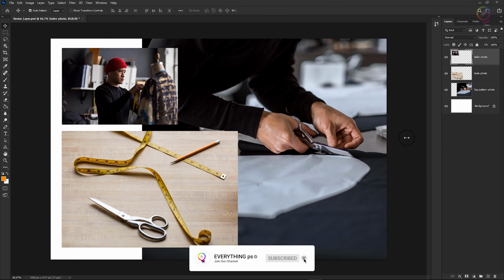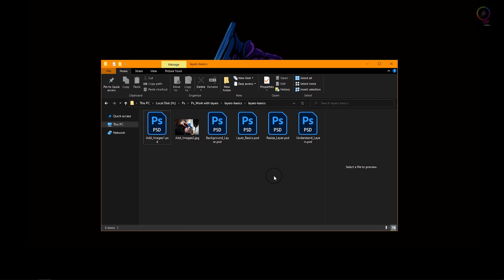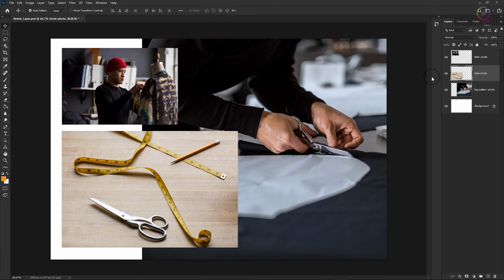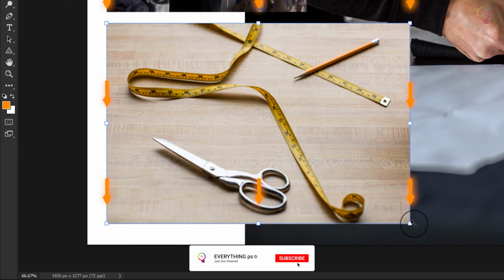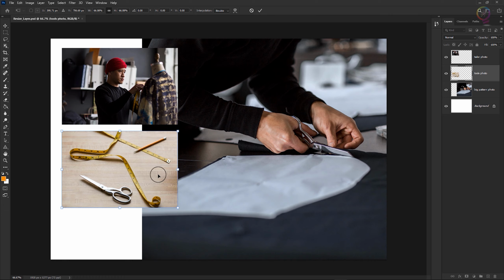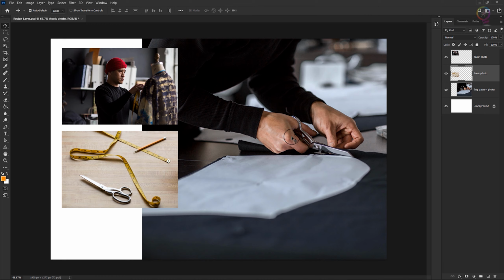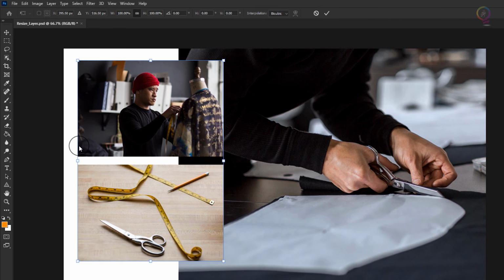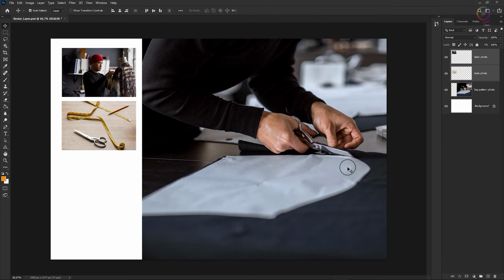Resize a Layer! Secrets in Adobe Photoshop!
Change the size of the content of selected layers!

What you learned! To resize layers!
1. In the Layers panel! select one or more layers that contain images! or objects you want to resize!
2. Choose Edit! Free Transform! A transform border appears around all the content on the selected layers! Hold the Shift key to avoid distorting the content! If you are using an old version of adobe photoshop! and drag the corners! or edges until it is the desired size! Drag inside the transform border! to move the content around the image! Drag outside the transform border to rotate the content!
3. Click the check mark! in the options bar! or press Enter! On Windows! or Return! on mac O S! to finalize the change!
4. In the Layers panel, select one or more layers that contain images or objects you want to resize!
5. Choose Edit / Free Transform! A transform border appears around all the content on the selected layers! Hold the Shift key to avoid distorting the content, and drag the corners or edges until it is the desired size! Drag inside the transform border to move the content around the image! Drag outside the transform border to rotate the content!
6. Click the check mark in the options bar or press Enter (Windows) or Return (macOS) to finalize the change!